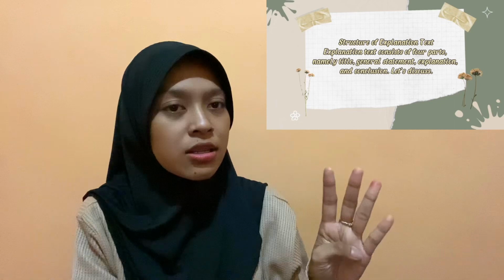Final project 4 ( Explanation Text)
Name : Indah Putri Lestari
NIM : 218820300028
PBI 5/A1